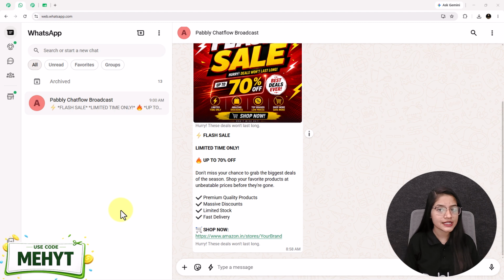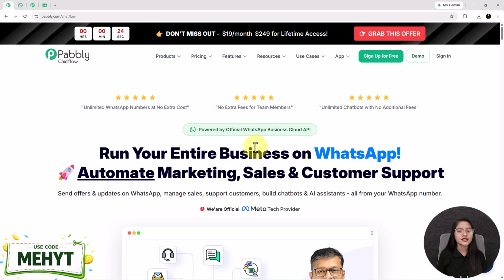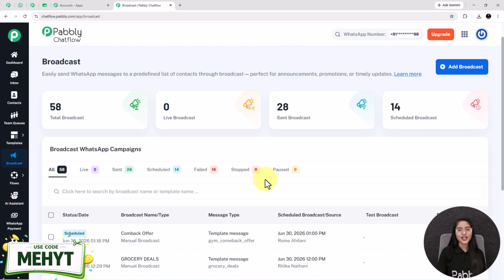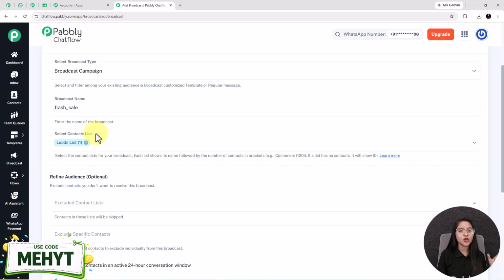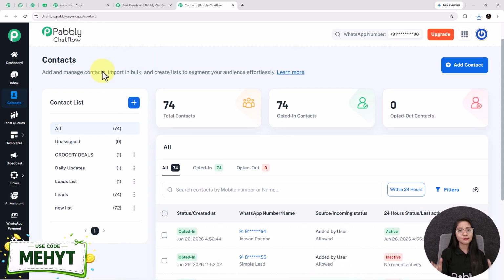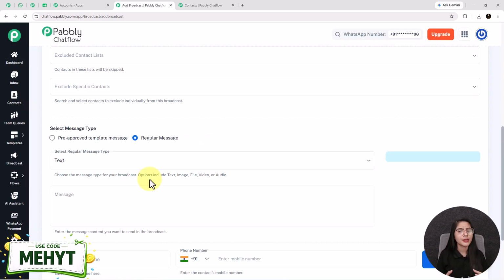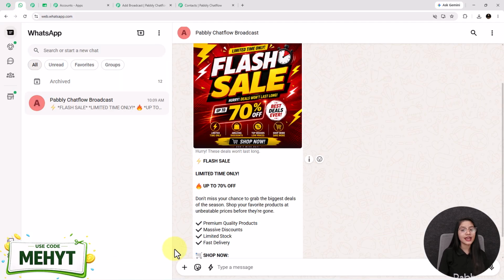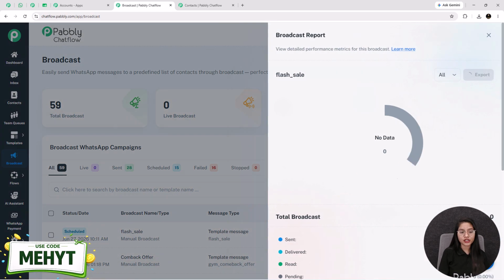How to Announce a Flash Sale on WhatsApp Without Getting Blocked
Ready to boost your sales while keeping your WhatsApp account safe from bans? In this tutorial, we'll show you how to seamlessly announce flash sales on WhatsApp without risking account limitations!

🚀Join us as we explore how to:

✅ Craft compelling messages that captivate your audience
✅ Utilize Pabbly Chatflow to schedule and automate your announcements
✅ Follow best practices to avoid getting flagged or blocked
✅ Leverage audience segmentation for targeted messaging
✅ Analyze results to refine your future flash sale strategies

This approach will not only help you drive sales effectively but also maintain a healthy communication channel with your customers.  💬

🎯 Use Case: Send targeted WhatsApp broadcast messages for flash sales using structured campaigns and personalized content, helping businesses maximize reach while maintaining healthy messaging practices and improving customer engagement